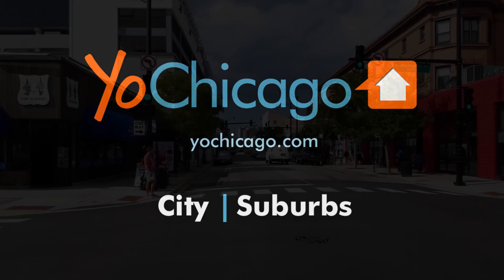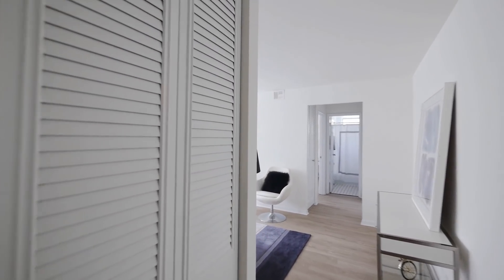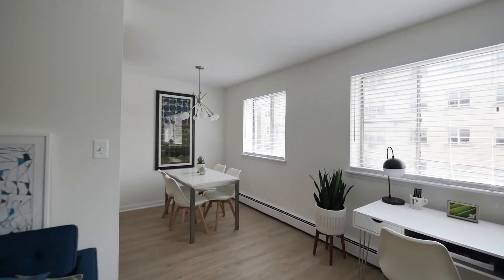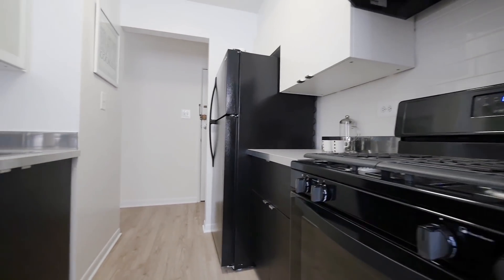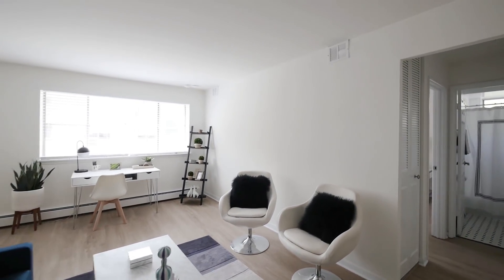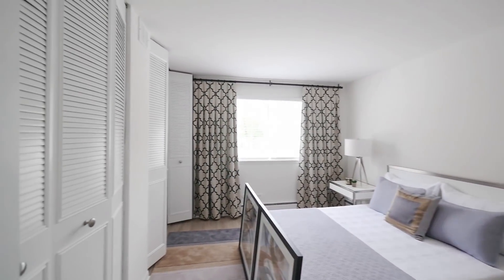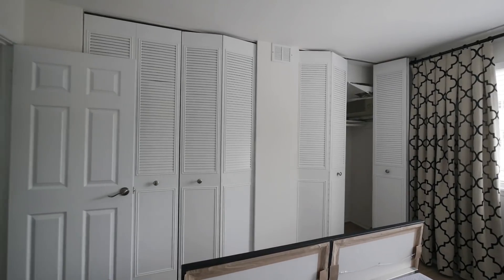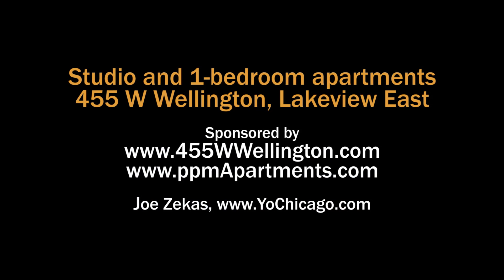A Lakeview East 1-bedroom model a block from Mariano's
Join us for a walk through a spacious 1-bedroom model apartment at 455 W Wellington, a block from the new Mariano's and the miles-long Broadway strip of bars, restaurants and shops.

The contemporary elevator building offers a mix of nicely-updated studio and 1-bedroom apartments – and on-site parking.

Planned Property owns and manages dozens of buildings more than 3,500 apartments in prime River North, Gold Coast, Lincoln Park and Lakeview locations.

Planned Property’s Dan McDonough is your tour guide in this sponsored video.